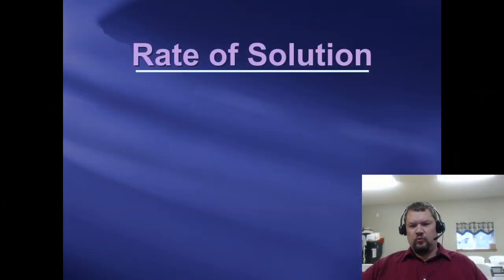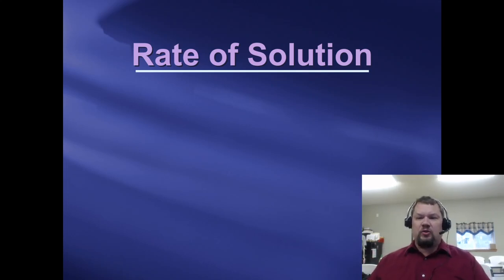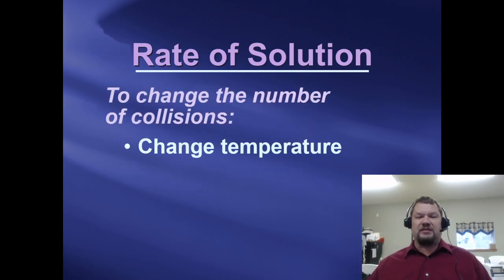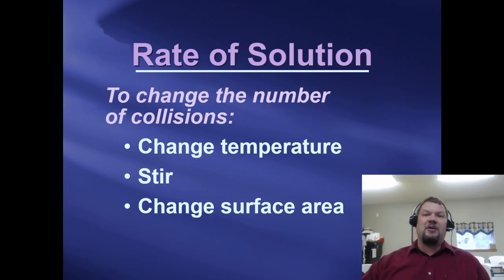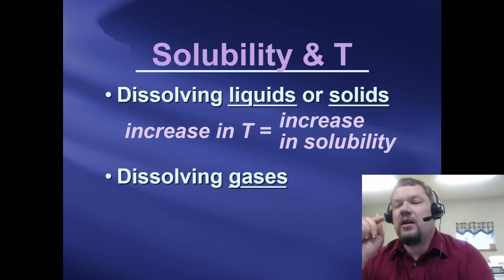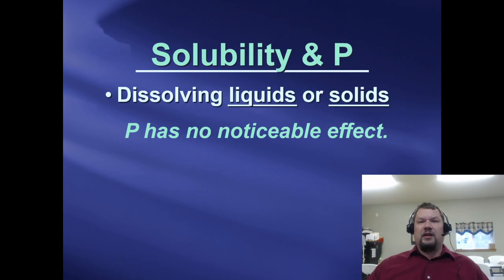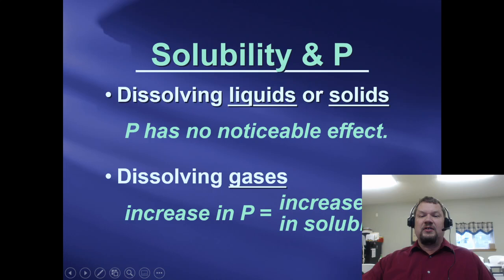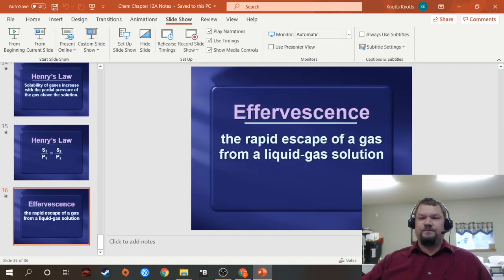Chemistry 12A 2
Chemistry Chapter 12 - Section A - Video 2